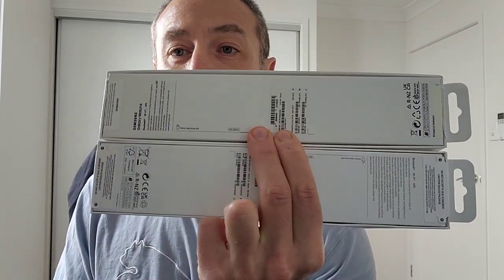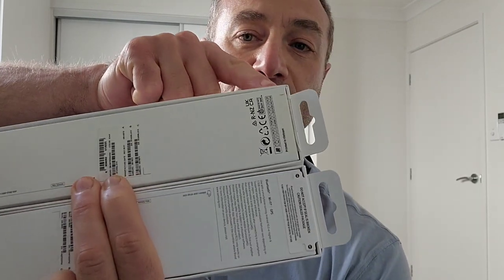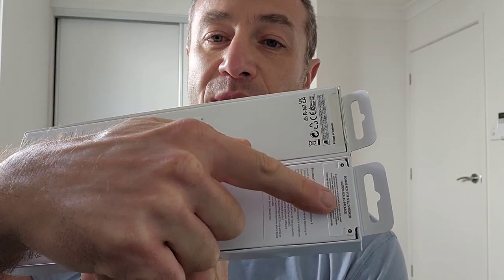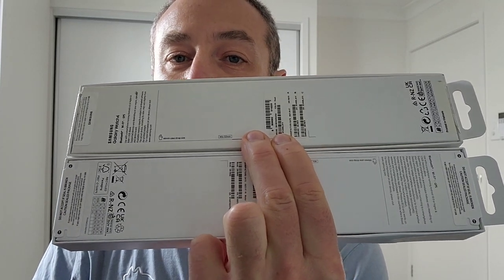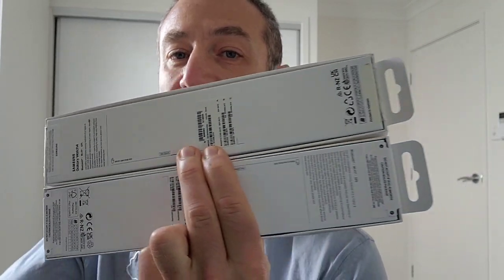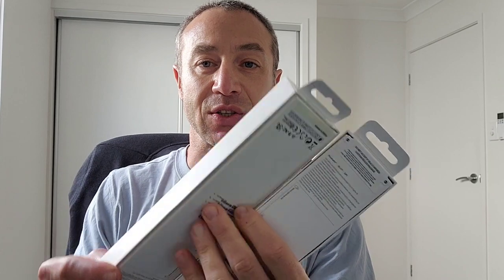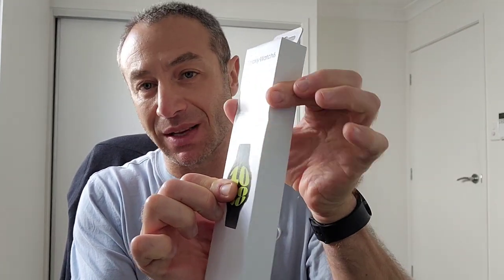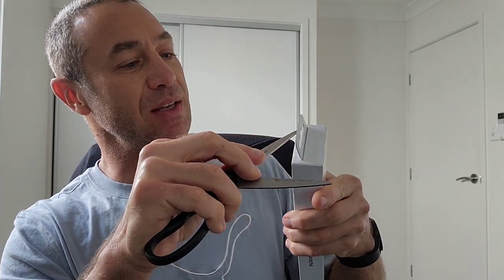Galaxy watch 6 unboxing and comparison to watch 4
Where to get one:
1.
2.
3.
4.